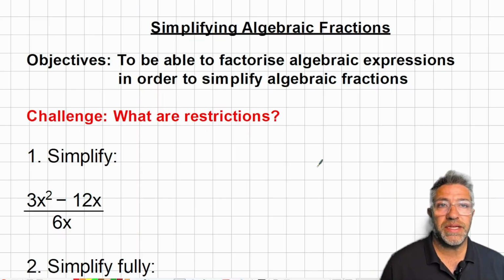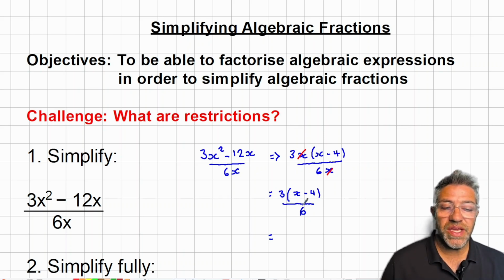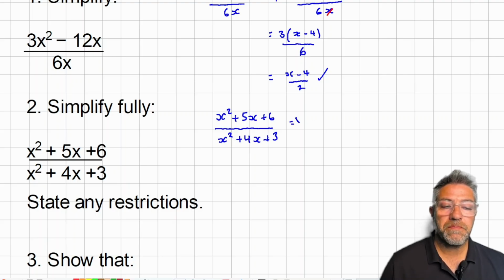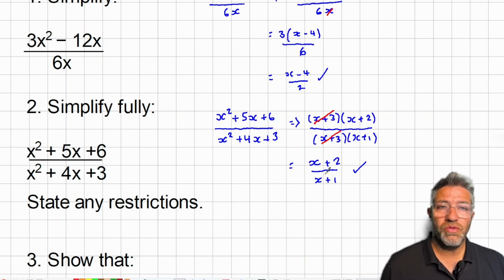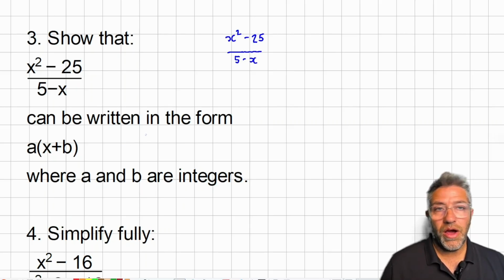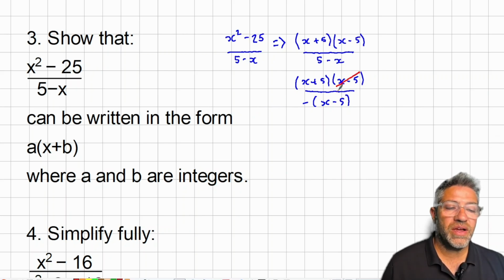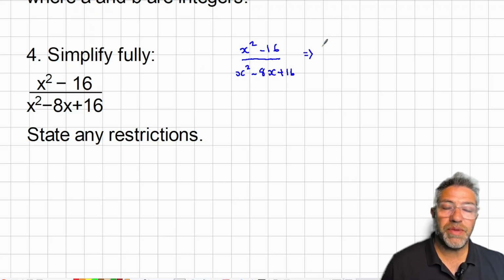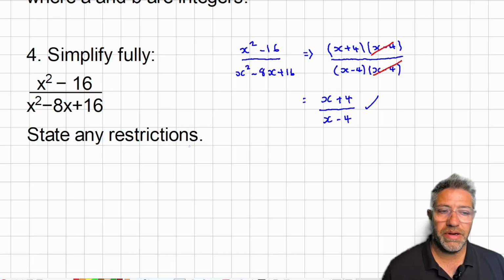Mastering Simplifying Algebraic Fractions (Non-Calculator) | GCSE Maths | Clarity Classrooms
Mastering Simplifying Algebraic Fractions (Calculator & Non-Calculator) | GCSE Maths | Clarity Classrooms

In this lesson, you'll learn how to simplify algebraic fractions, often when the factorisation of an expression is required. We'll break each method down into simple, easy-to-follow steps so you can answer GCSE exam questions with confidence.

In this video, you'll learn:

How to simplify a an algebraic fraction.
How to use factorisation when simplifying algebraic fractions.
How to cancel out like terms when simplifying algebraic fractions.